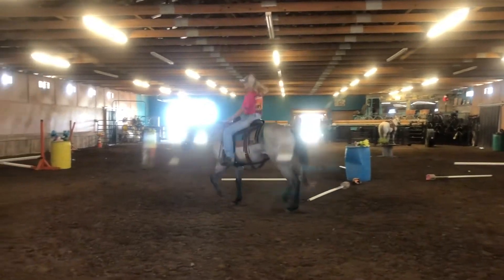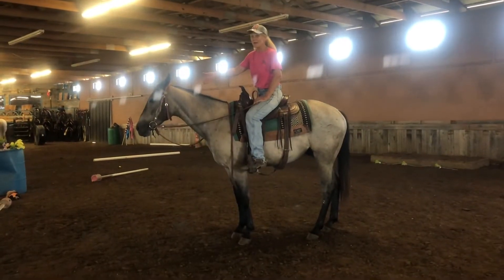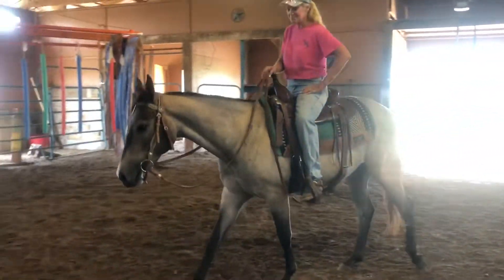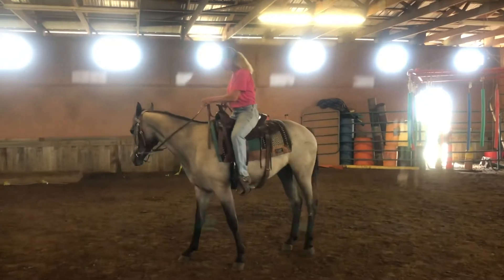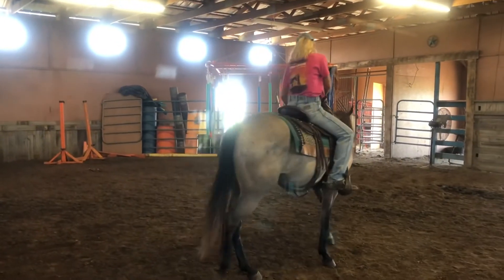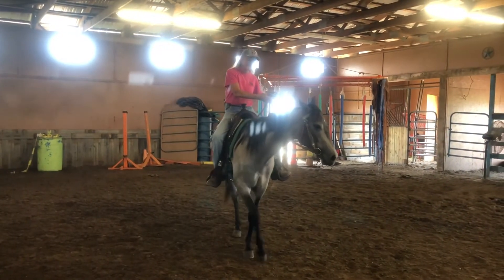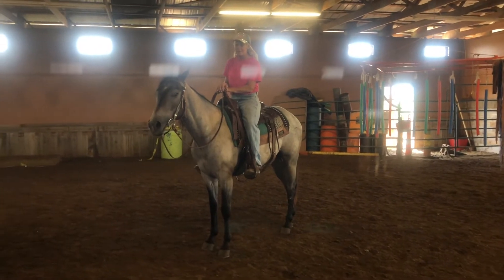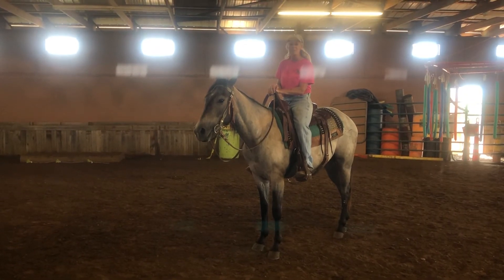Aint Seen Rowdy Yet by Aint Seen Nothin Yet/ A message from trainer Jancy Clark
Aint Seen Rowdy Yet, also known as Beau and he is nothing short of amazing!!  Beau has been in training for 120 days and will remain there until he is sold!!  If you have not been following Aint Seen Nothin Yet, you should be!! His foals are hitting the arena and from the get go they are breaking records, winning in the 1D, and just plain kicking butt! Beau will be no different!! He is started right and is everything you would want in a barrel horse or better yet, he is your go to all around horse!! Below you will find many of his amazing attributes!!

$10,500 Price will continue to increase as training does.

🌟Paid in full to Future Fortunes and BRN4D (Barrel Racers National 4d)
🌟He will go in, through, under and over anything you point him too.
🌟100% Sound and Great feet
🌟Stands great for the farrier
🌟Will stand tied all day
🌟No bad habit
🌟Easy to catch!
🌟Saddle him up and ride him off with NO warmup
🌟Really starting to gather and break at the poll nicely!!
🌟Soft in the face
🌟Nice stop and backs quietly
🌟Soft gathered trot both slow and extended
🌟Starting to get a nice turn around
🌟Has been started slow and rides quiet (will not be hot!!)
🌟Side Passes
🌟Pivots
🌟Works a gate
🌟Takes both leads naturally
🌟Trail Rides
🌟Rides down the road
🌟Has been hauled to shows since he was a few months old
🌟Stands 15.2
🌟Has been ridden by experienced teenager regularly
🌟Excellent youth prospect
🌟Has had a rope thrown off of him
🌟Loads great and is ready to haul down the road